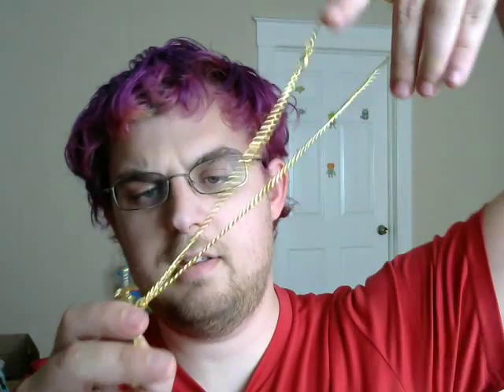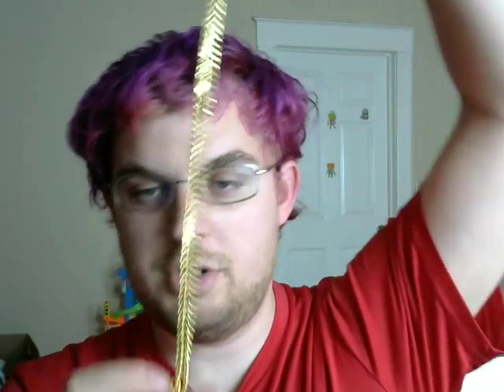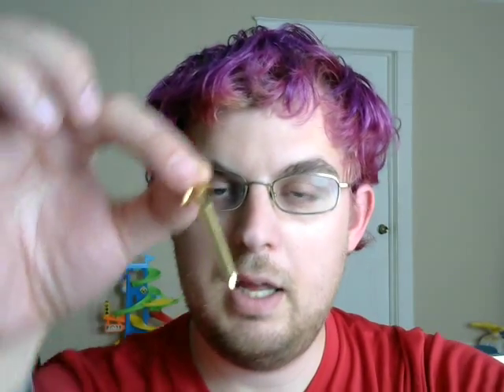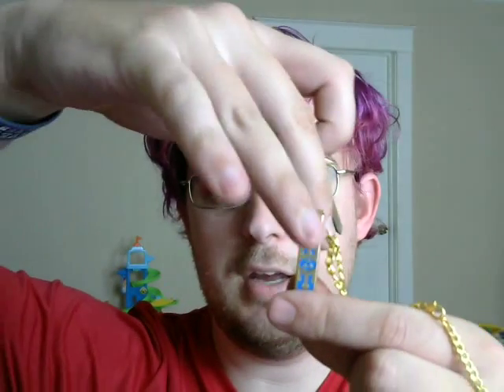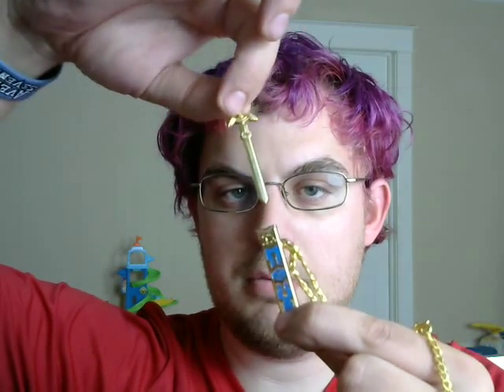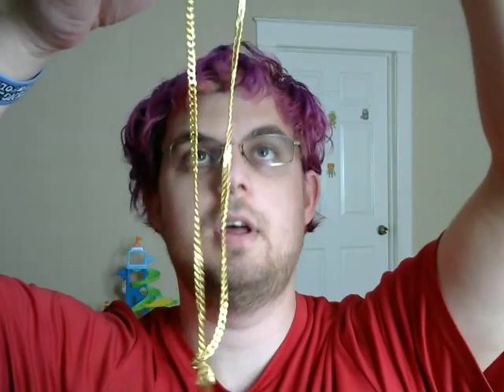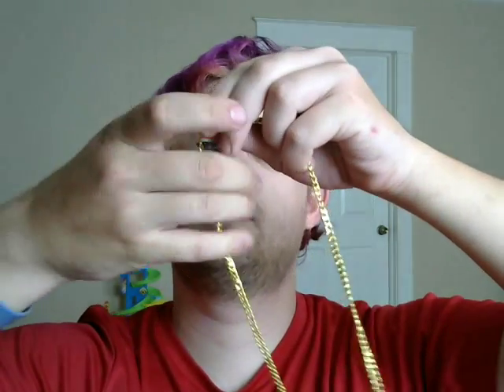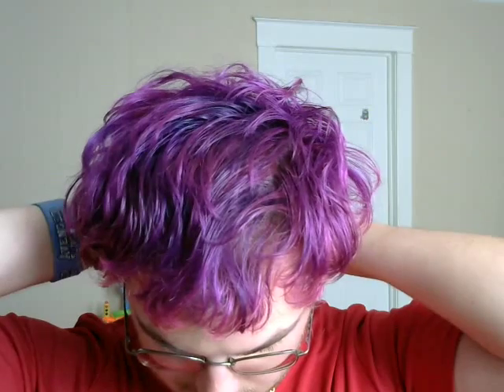Mail from China!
I finally received the Legend of Zelda gold-plated Master Sword necklace with Scabbard and removable sword! I have been waiting for two weeks for this thing. :)